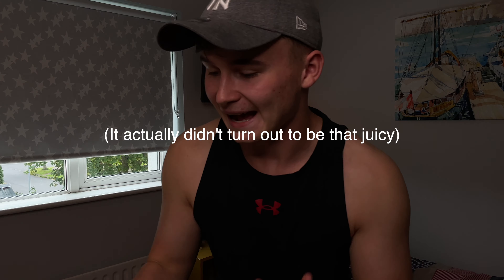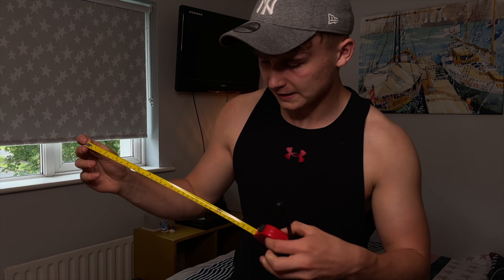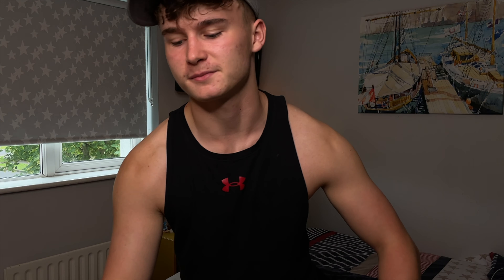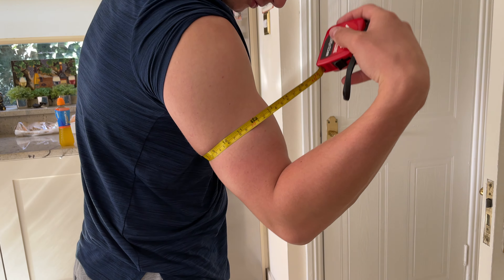How To Add An Inch To Your Arms In 20 Minutes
hehe its just a pump tho, obviously for adding real size you need months of work.

Hey, name is Cián and I’m an 18 year old from Ireland with a high interest in the gym ( mostly powerlifting ) and I’ve made this channel to document and show realistic, natural progress and really put the fun the gym because working out doesn’t always have to be a chore! If your in a similar position to me and just wanting to get crazy strong and improve yourself, subscribe to this channel now for regular lifting content and the odd vlog :)